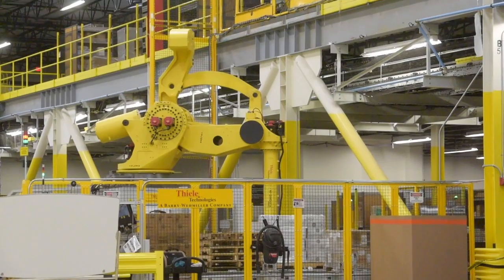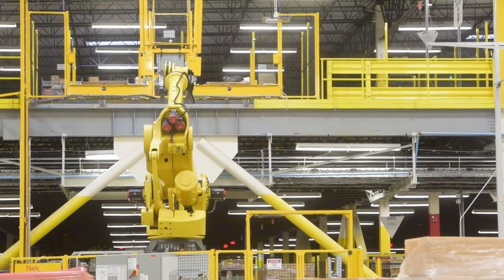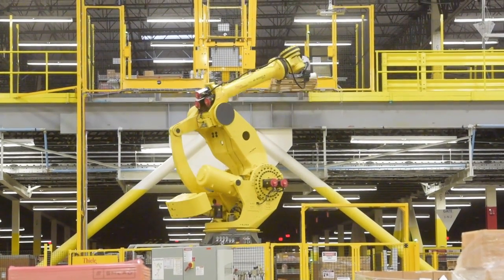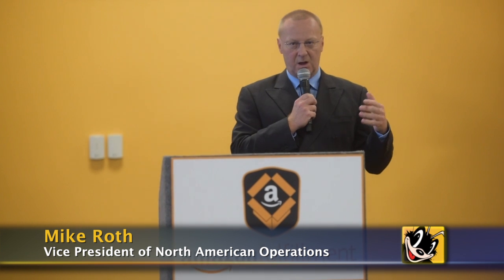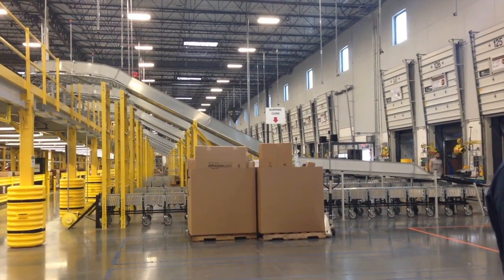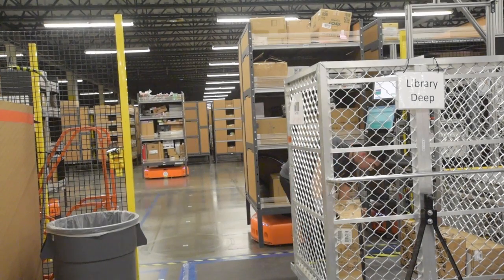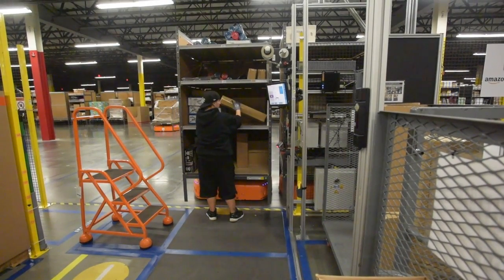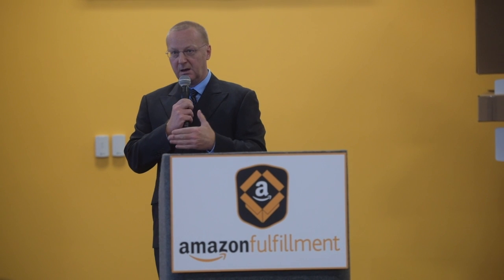Robotic Use at Amazon in Patterson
A Large robotic arm and smaller Kiva robots at the Amazon Fulfillment Center at Patterson help workers on a daily basis.

Video by Debbie Noda, Erin Tracy / The Modesto Bee